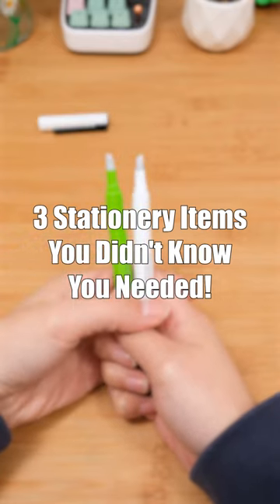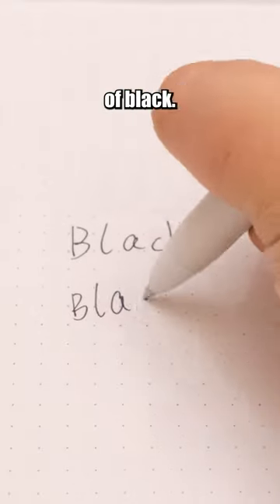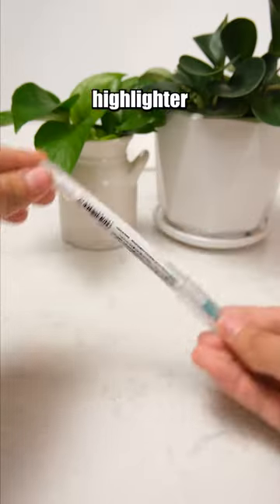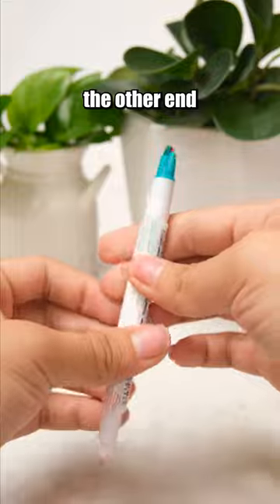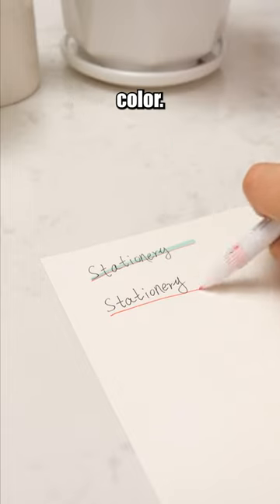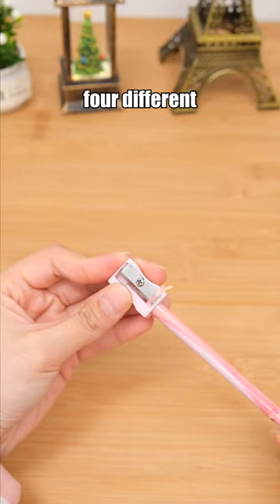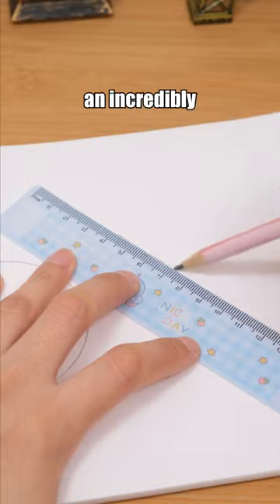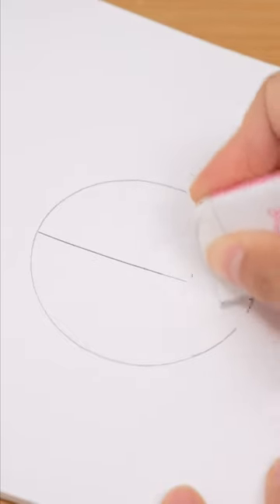Global School Supplies Tour